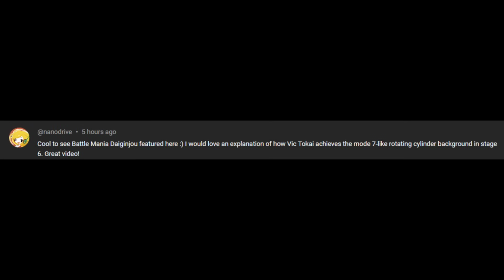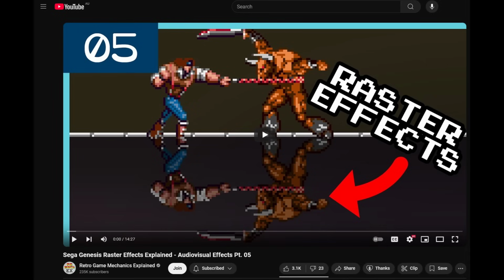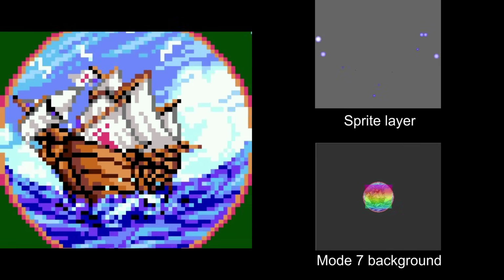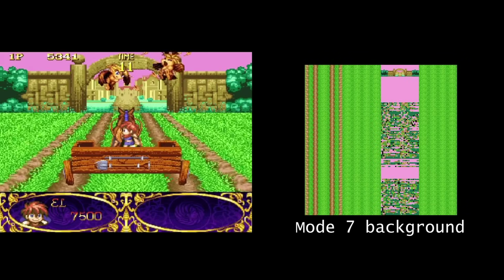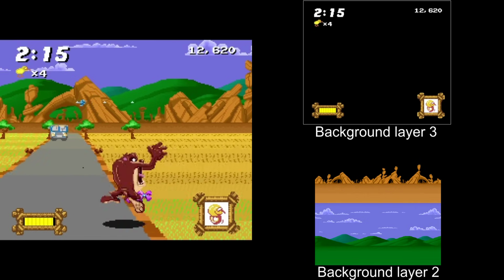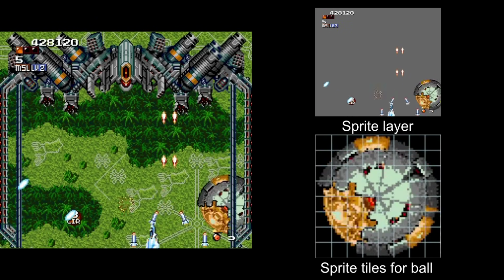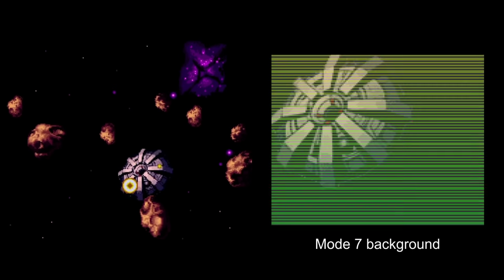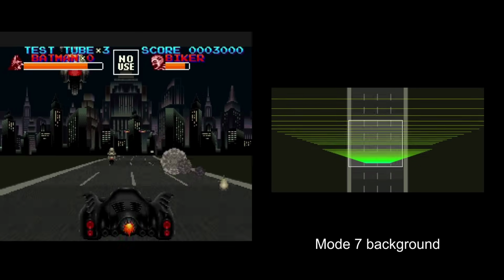Awesome graphical tricks in classic games - Your questions answered! | White_Pointer Gaming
I've received a lot of questions in comments of past videos asking about how certain Sega Mega Drive / Genesis and Super Nintendo games achieved their end results with different graphical tricks, so it's time to directly answer some of these! If you've asked a question, be on the lookout to see if it appears here, and even if you didn't, maybe you've wondered the same things. So let's dive in and figure out how these classic games worked!

0:00 Intro
0:57 Battlemania Daiginjou (MD/Gen)
2:35 Castlevania Bloodlines (MD/Gen)
4:11 The Lawnmower Man (MD/Gen & SNES)
6:30 Teenage Mutant Ninja Turtles IV: Turtles in Time (SNES)
10:06 Super Soccer (SNES)
12:05 Taz-Mania (SNES)
14:23 Space Megaforce (SNES)
16:24 R-Type III: The Third Lightning (SNES)
17:50 Super Metroid (SNES)
21:08 Batman Returns (SNES)
22:57 Conclusion

Purchase my book "Secrets of Video Game Consoles" directly from the publisher

Also available as an ebook!

Or check out your favourite book store, hopefully they have it in stock!